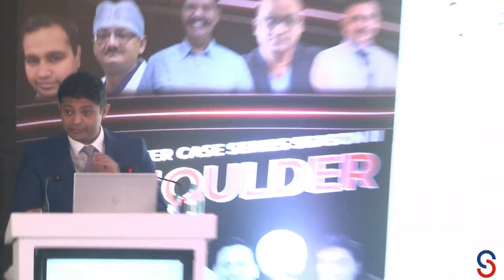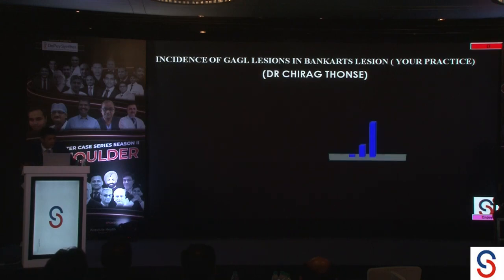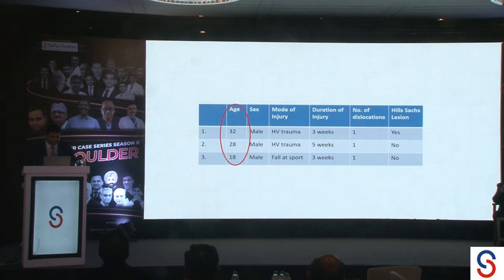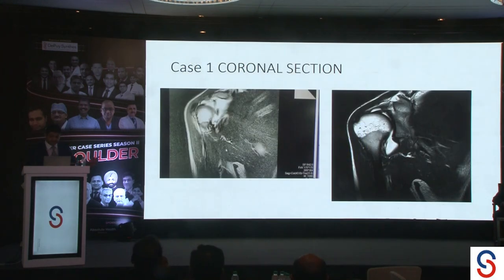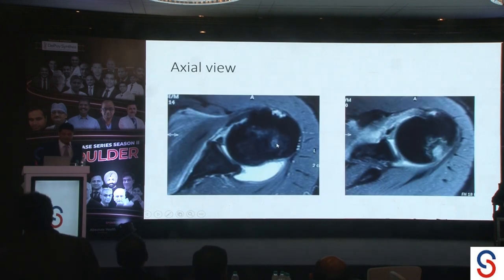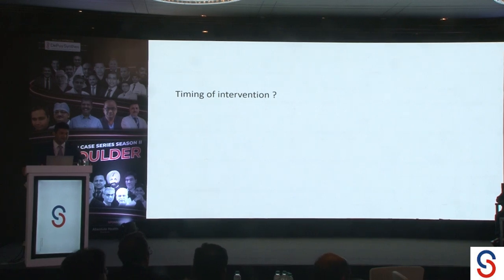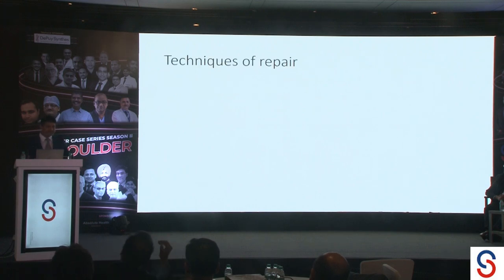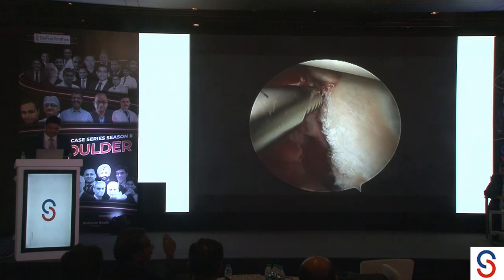Master Case Series-Season II- Dr. CHIRAG THONSE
Master Case Series-Season II- Case 22 OF Day 1
Technique to repair GAGL lesion